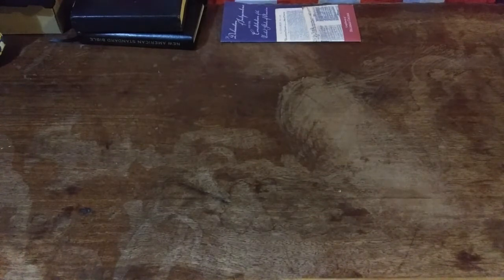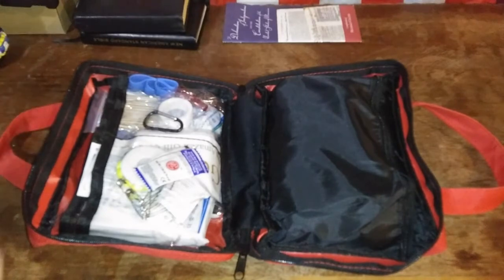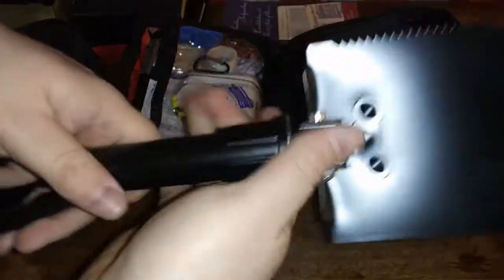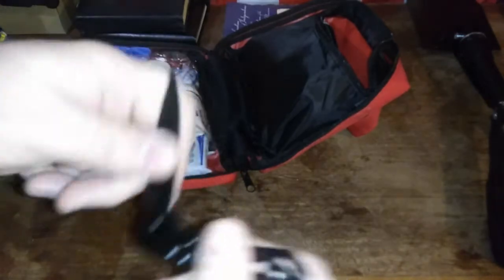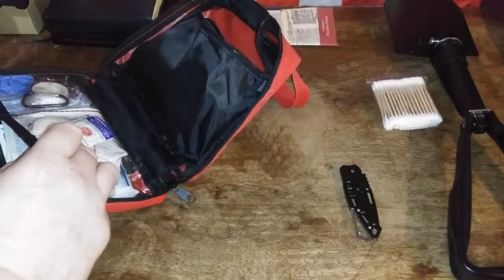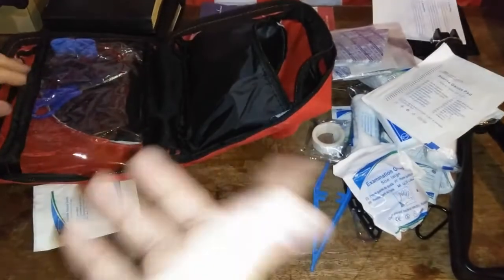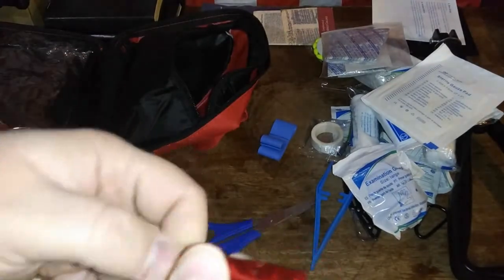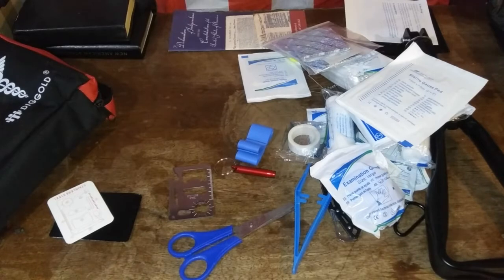Diggold Survival kit review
found an inexpensive survival kit that is descent for the car .